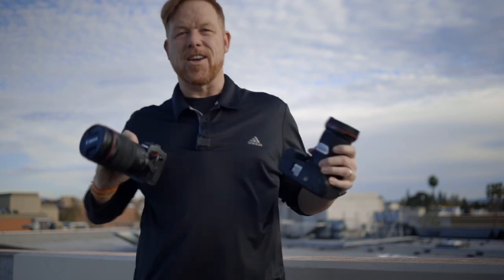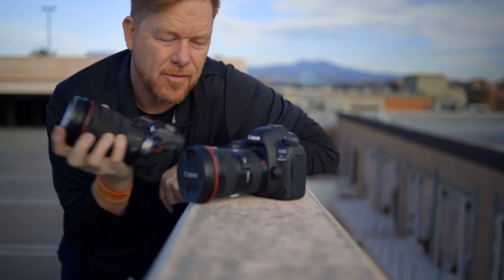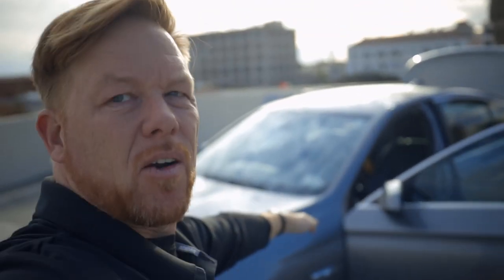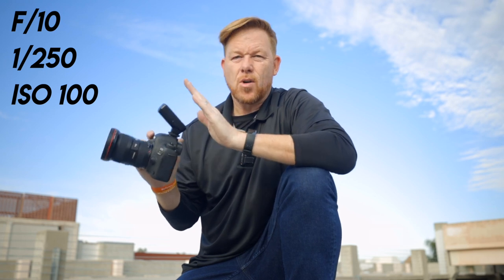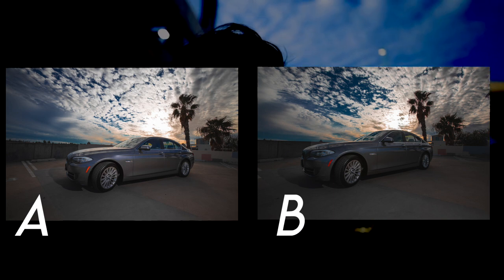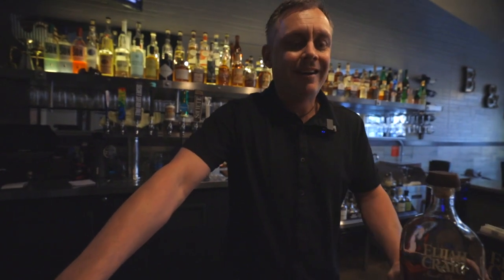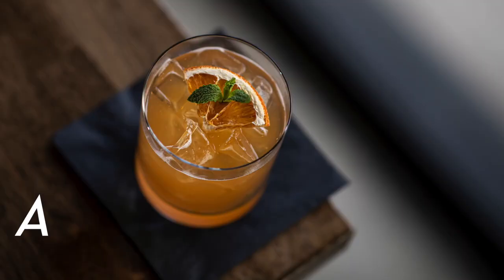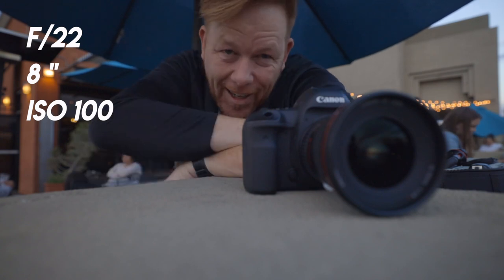Should You Buy the Canon EOS R or the 5D Mark IV for Photography?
It's high time we had a camera comparison between the EOS R and the 5D Mark IV in terms of image quality!